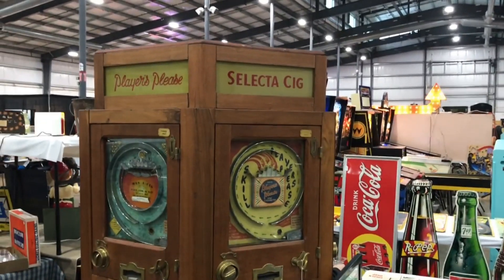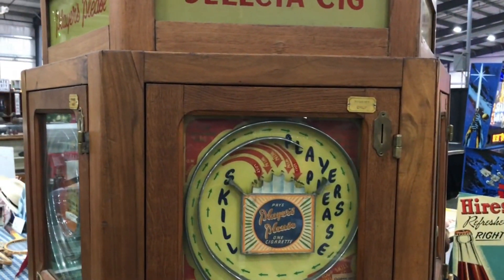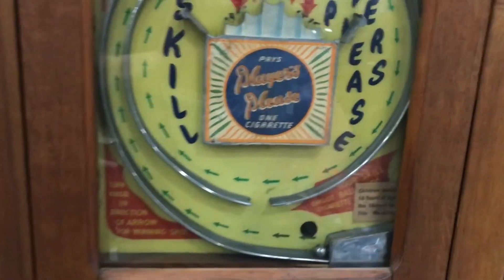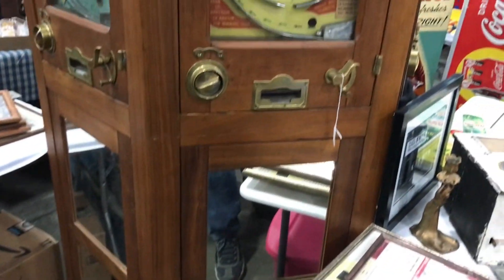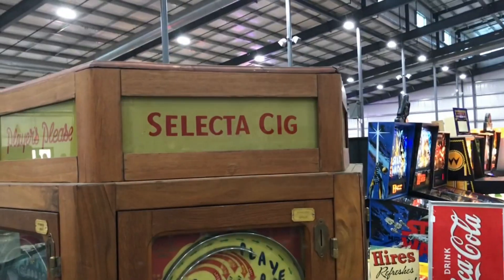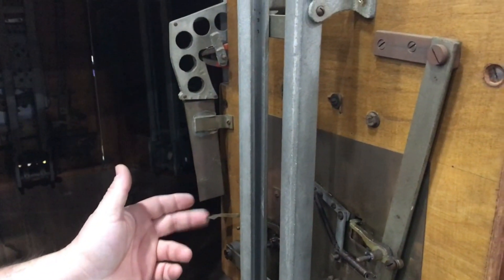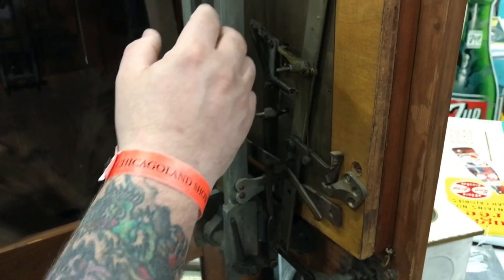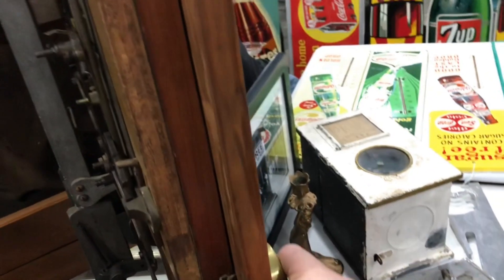Chicagoland show series - EXTRA! Selecta Cig machine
Here's a vintage gambling machine where you could earn 1 cigarette for a penny! This was filmed at the Chigagoland show.